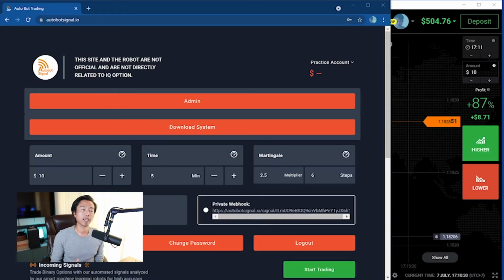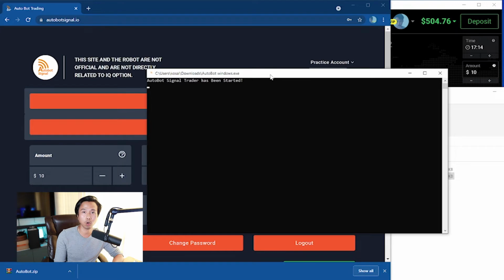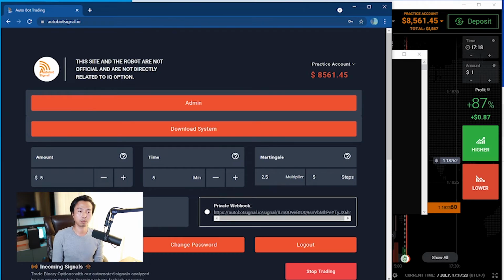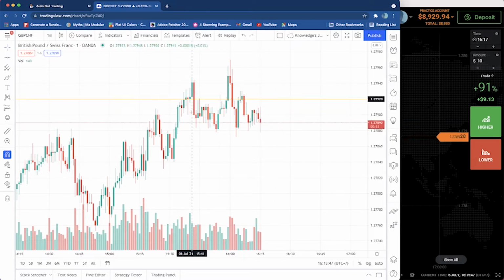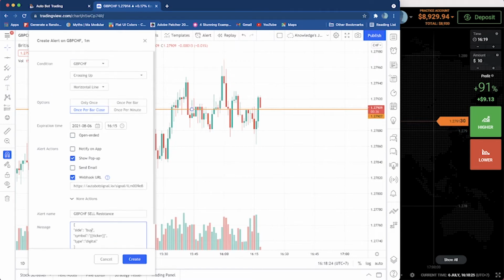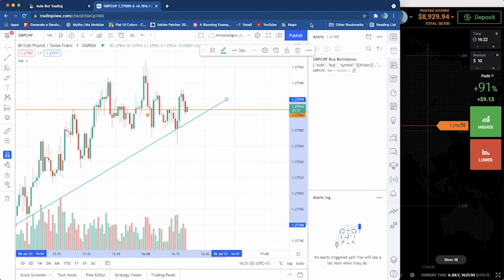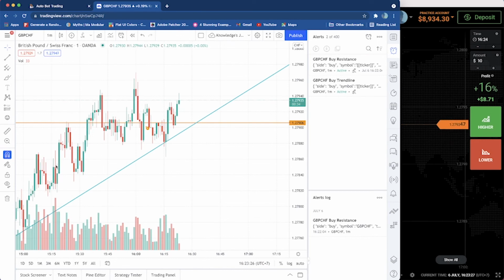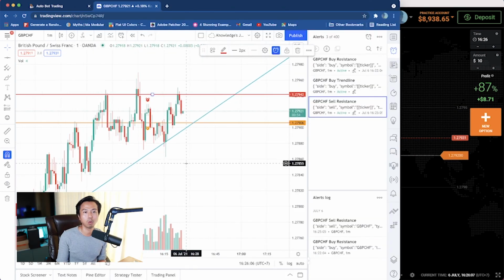How to set Automated Trading in IQ Option with Autobot Signal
You can follow my Private Signals or you can also customize your own trading strategies via TradingView and get those signals to our bot to execute the trade for you automatically.
Code to place in Message Alert:
"side":"sell",
"symbol":"{{ticker}}",
"type":"digital"